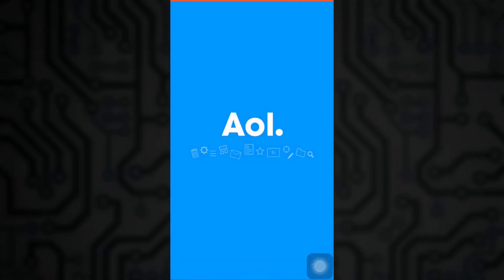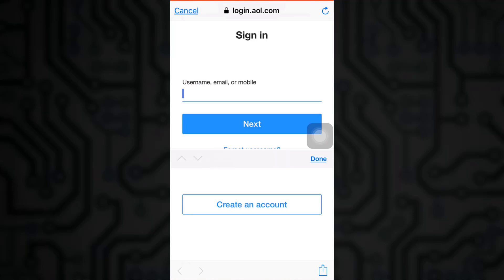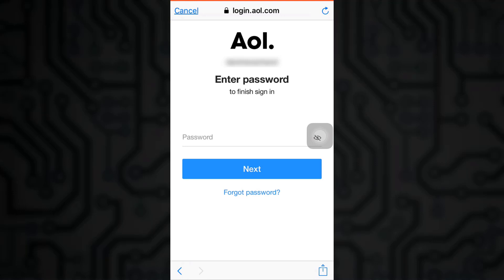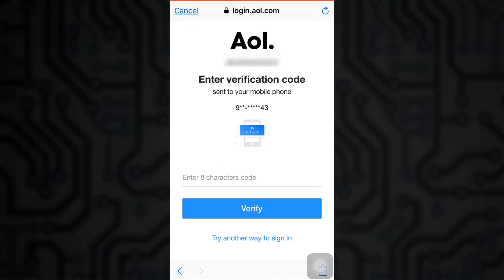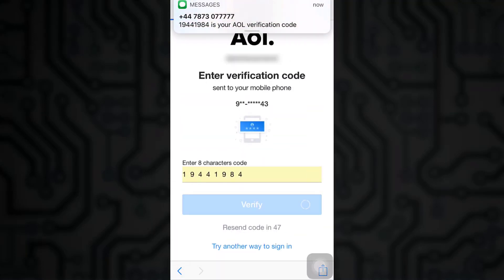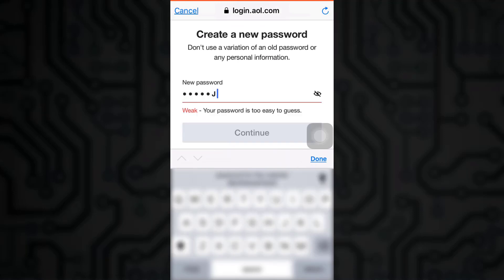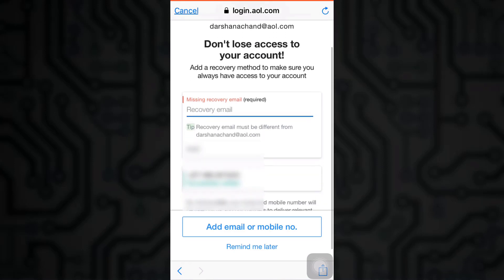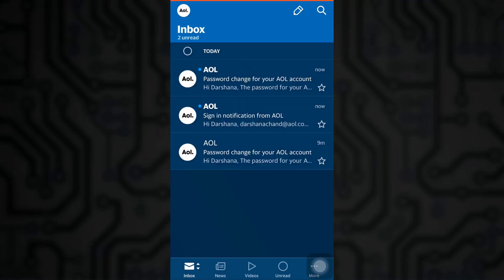How to Reset Aol Password on iPhone | Recover AOL Mail Password | 2021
In this tutorial video I will quickly guide you on how you can reset the forgotten password of your AOL account from the AOL mobile app on your iPhone and its similar process on your android device as well.